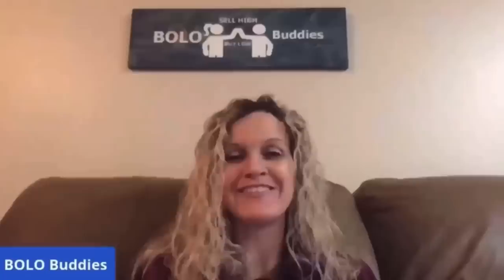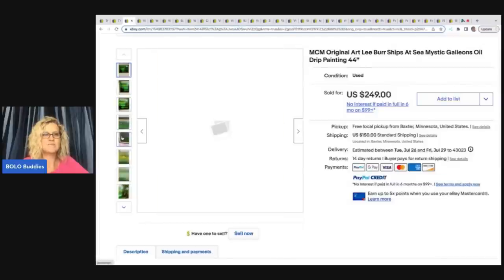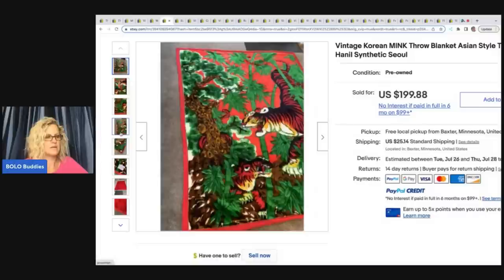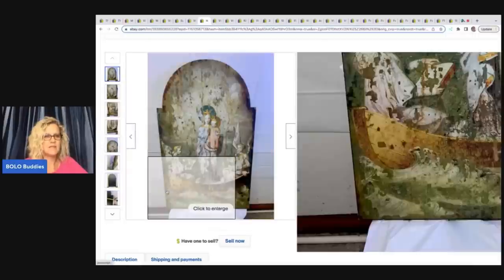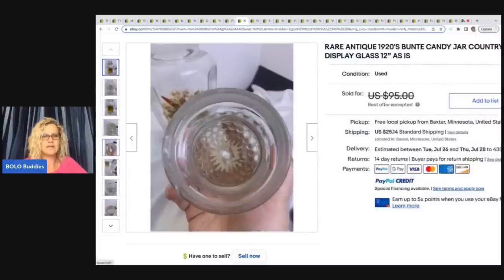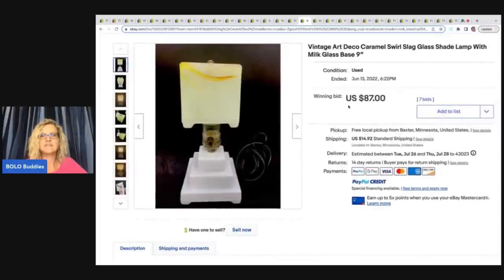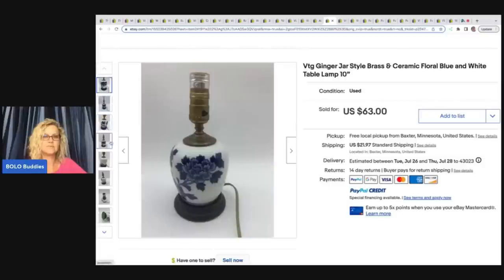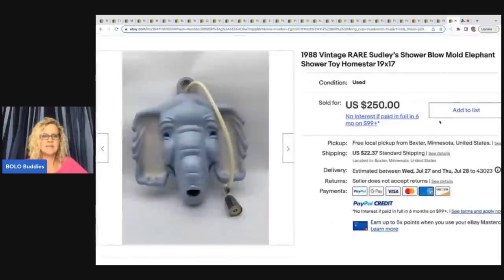Items I don't Source that sell for BIG Money on ebay Featuring The Quiet Thrifter